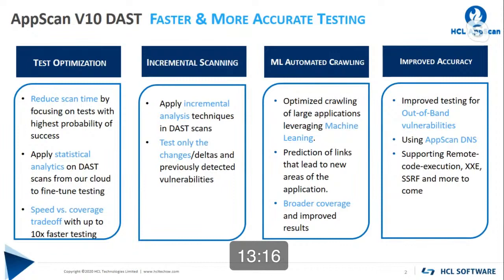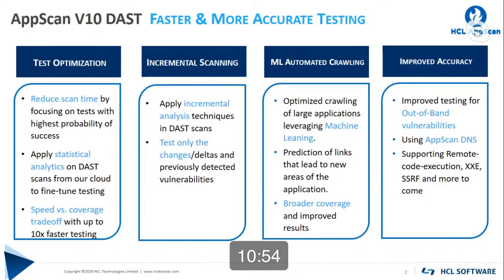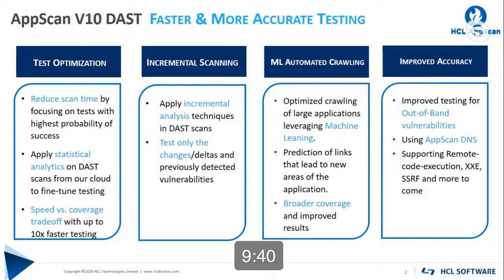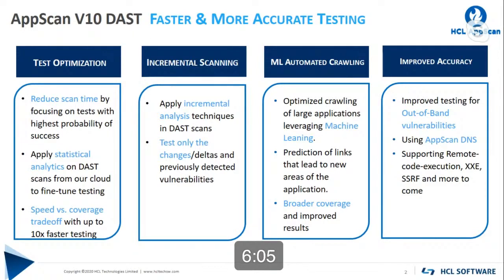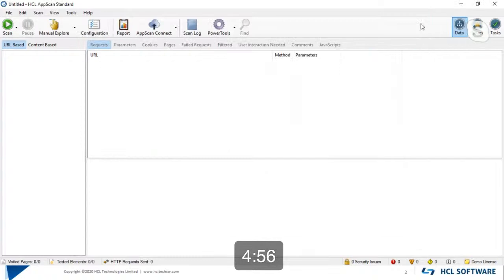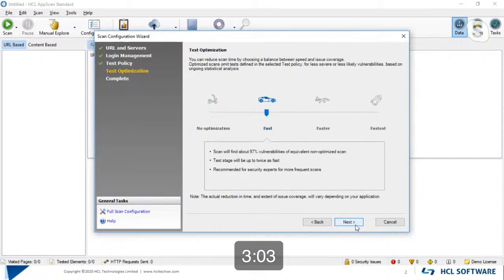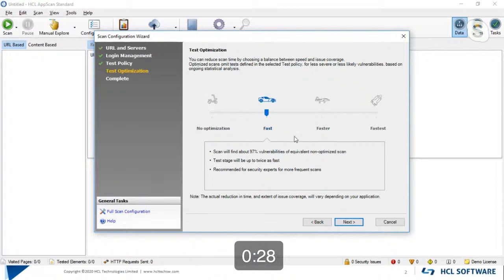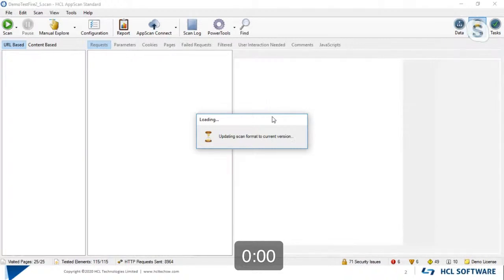What's new in AppScan Standard V10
In this edition of “AppScan Tuesdays,” I speak with Billy Weber, AppScan Standard and AppScan Enterprise Product Manager, about a few of the new features we have recently introduced in AppScan Standard V10

Slides on V10 1:40
Demo 10:00

You can request a more comprehensive demo of AppScan Standard by visiting

Check out the "Go Beyond Application Testing to Continuous Security" webinar mentioned on the call through this